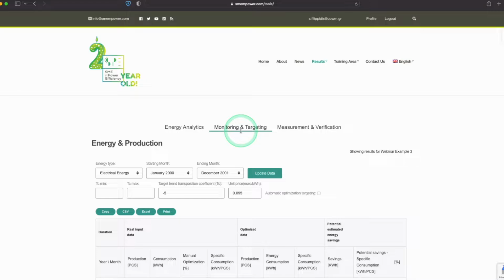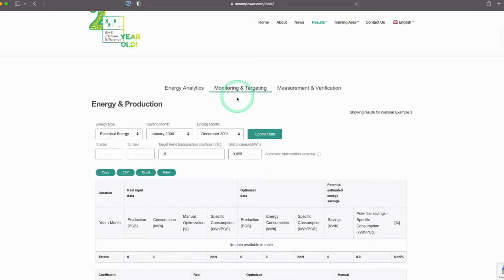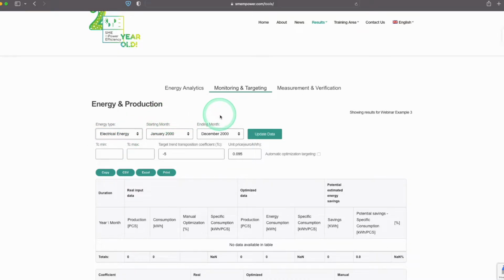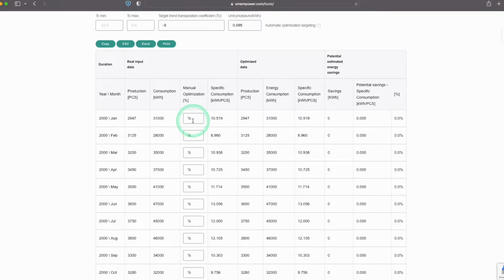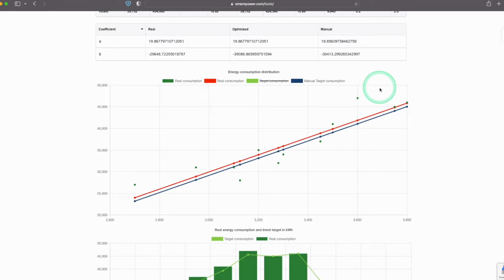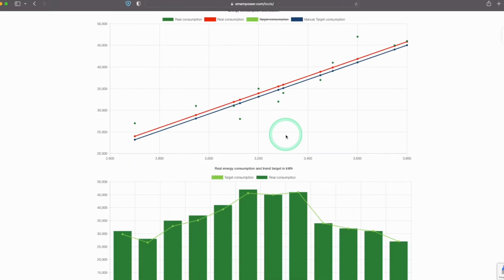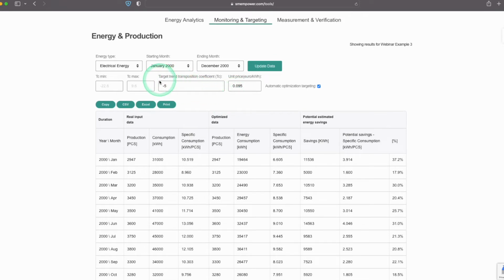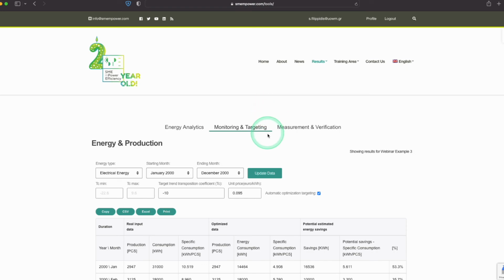SMEmPower 2nd tool tutorial - Monitoring and Targeting tool